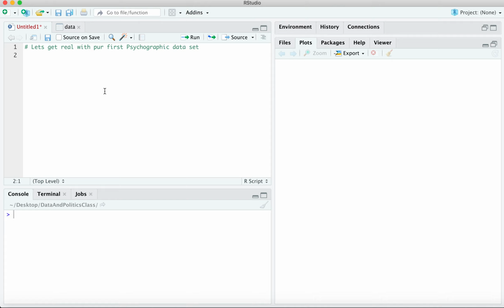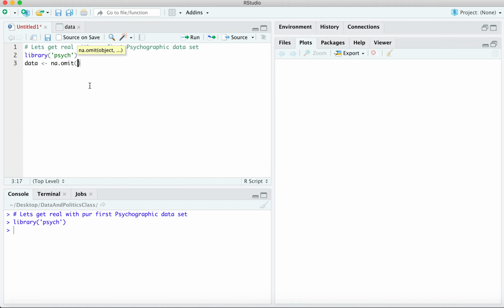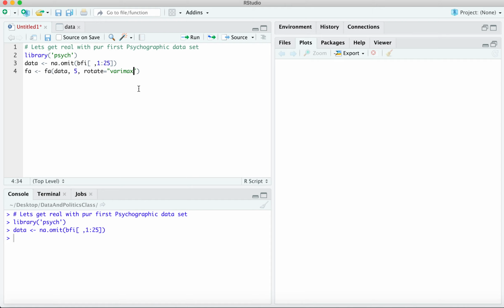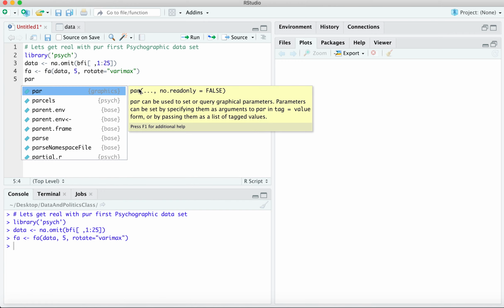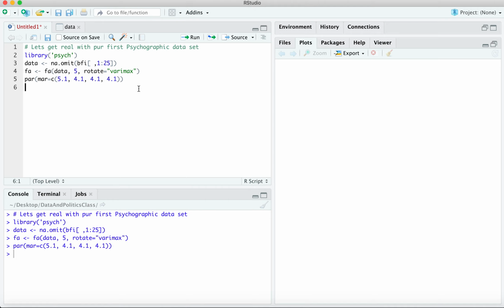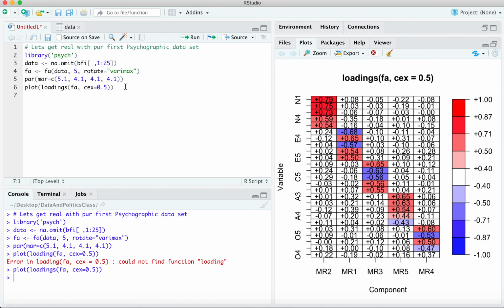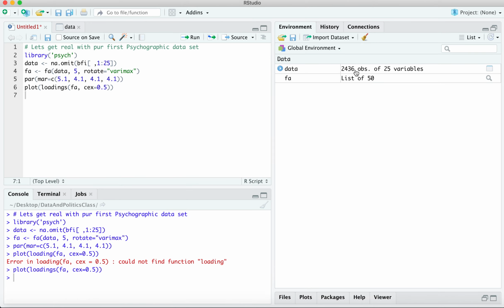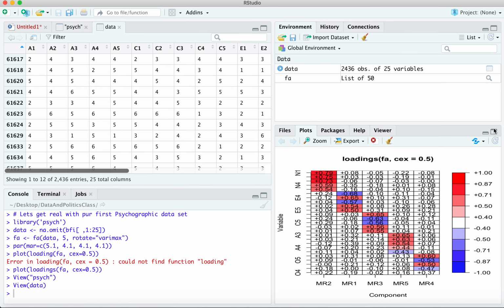Tutorial 4, Psychographic Dataset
R for Data Sciences, and Big Data Analytics for Military Applications